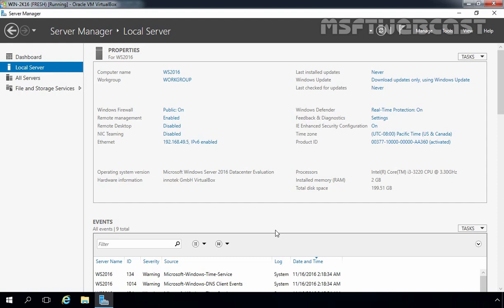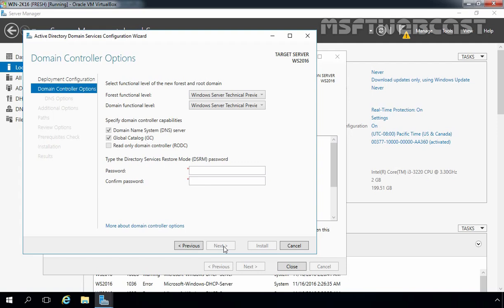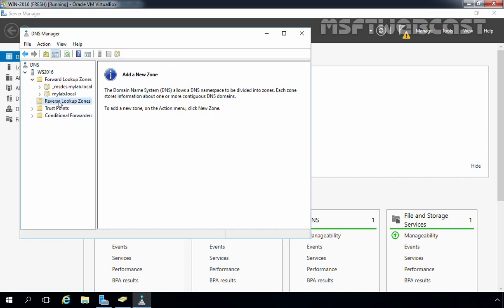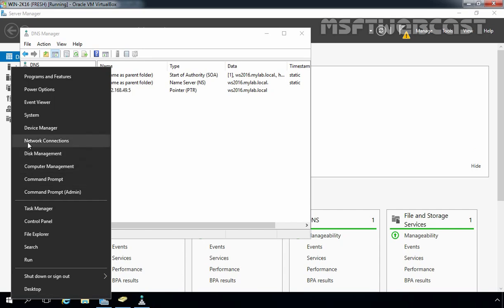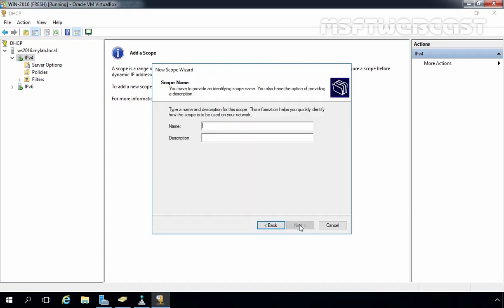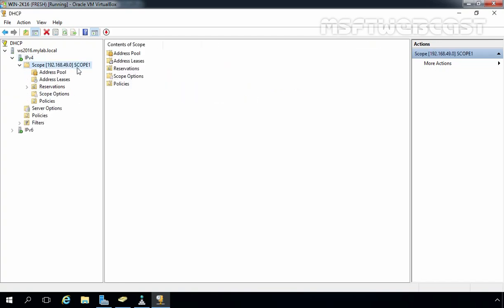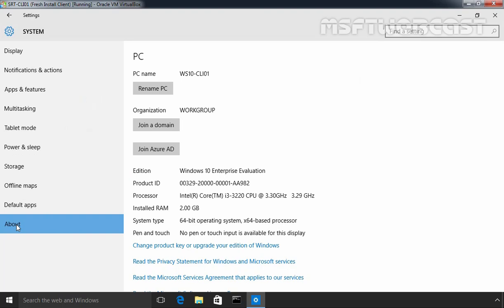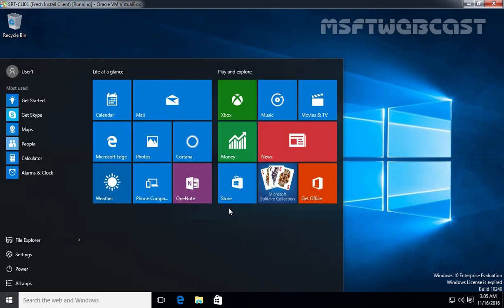A Complete Guide – How Install Active Directory, DNS and DHCP to Create a Domain Controller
In this video i will show you how to install and configure Active Directory, DNS and DHCP server role to create Windows Server 2016 Domain Controller. I will also cover how to join client to domain.